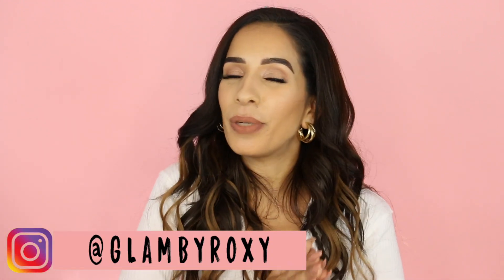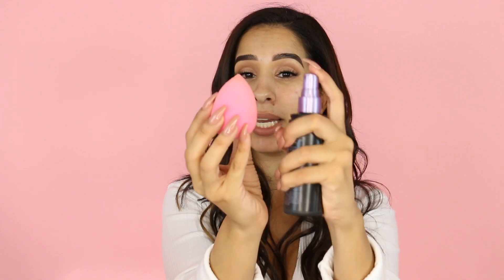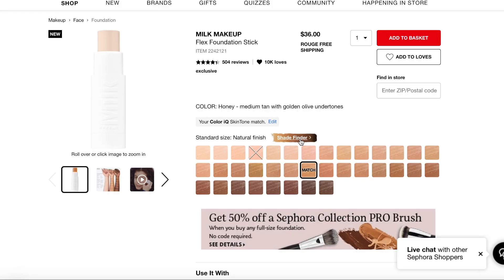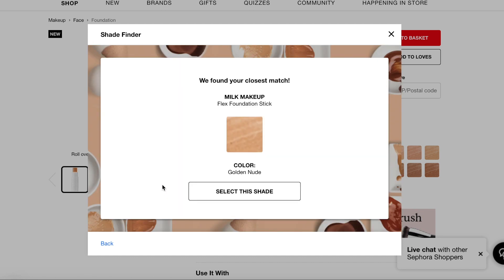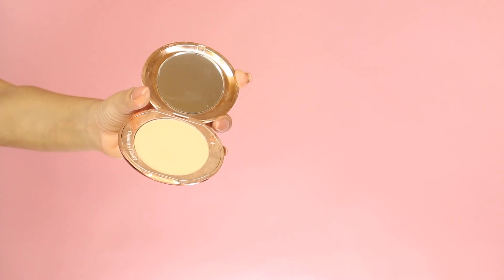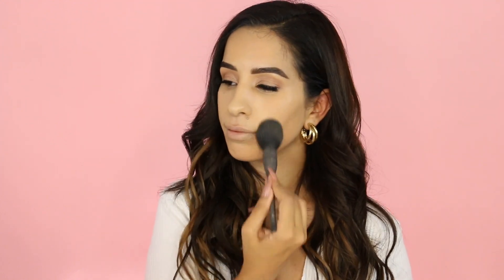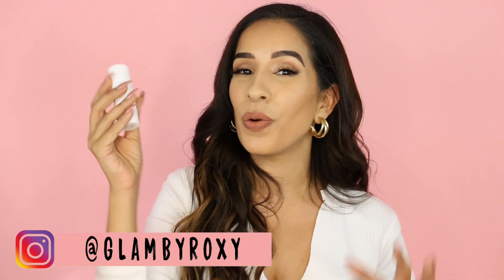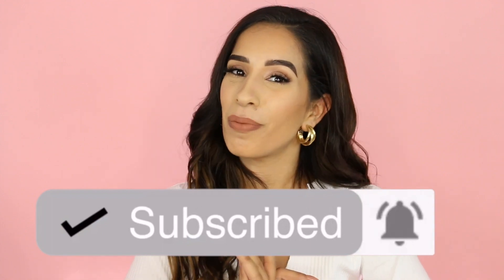Foundation Hacks That Will Change Your LIFE!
Hey guys
So for todays video I will be sharing with you the newest foundation from milk make up the flex foundation stick, and ill be sharing some tips for a flawless foundation application ! Let me know what's a good foundation tips you have in the comments SephoraSquad, ad, @sephora.

Everything I use for my videos
Camera I use to film videos
Lights I use to take my videos
Tripode to take my pics